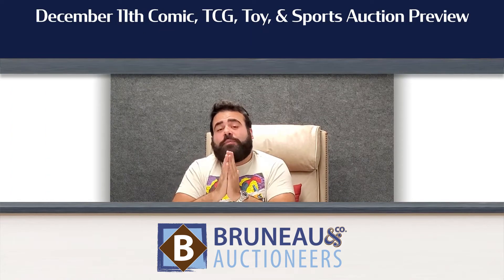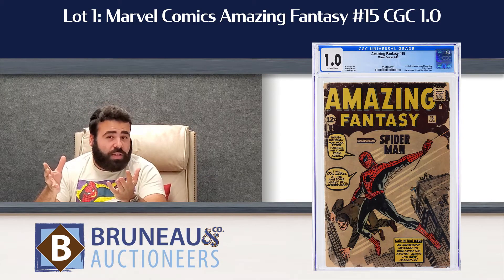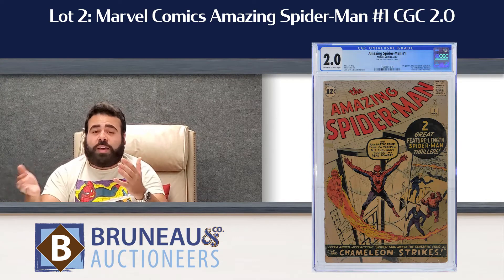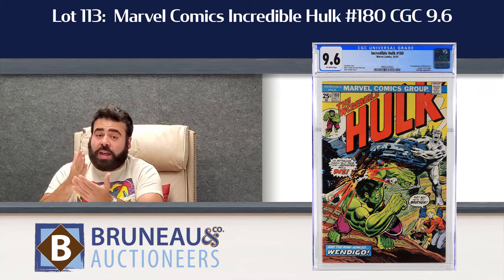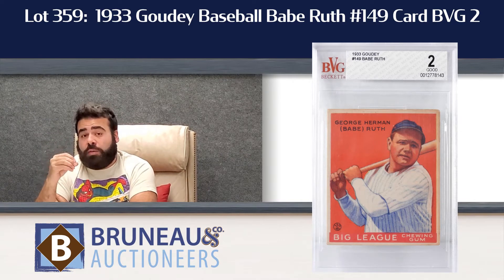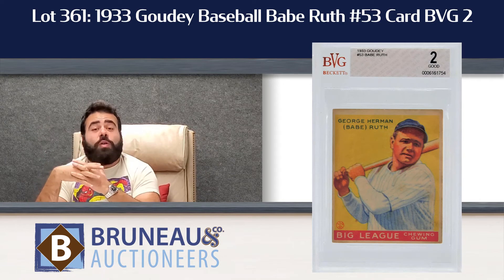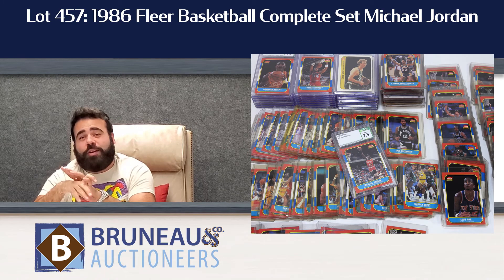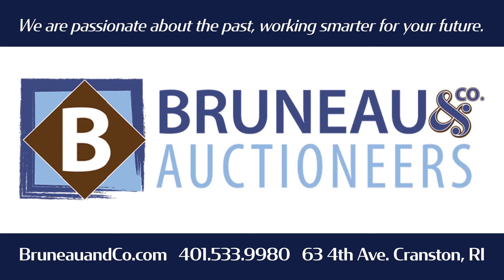12.11 Comic, TCG, Toy & Sports Auction Preview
December 11th at 10am EST we are having our next Comic Book, TCG, Toy & Sports Memorabilia Auction! Travis has his top 5 lots to watch for, including TWO Babe Ruth trading cards, Marvel Comics Amazing Fantasy 15, & more!

Please visit Bidlive.BruneauandCo.com for auction catalog and internet bidding.